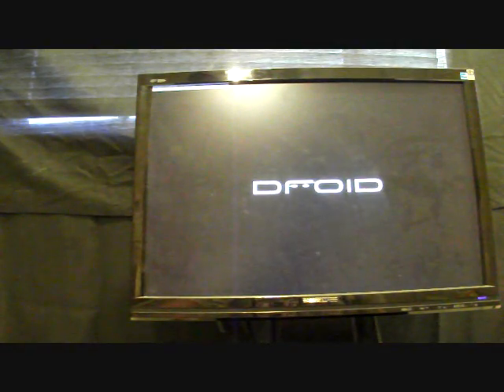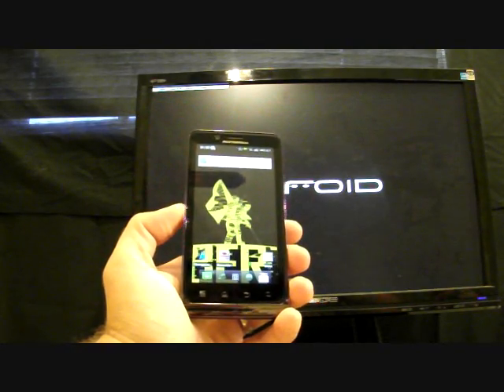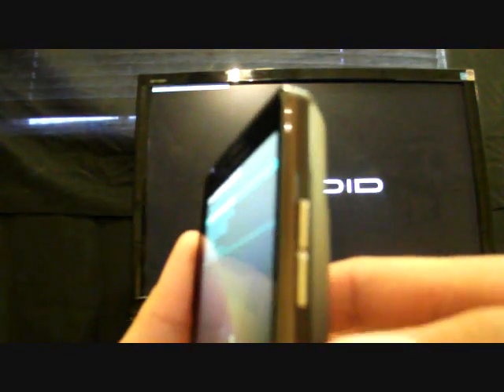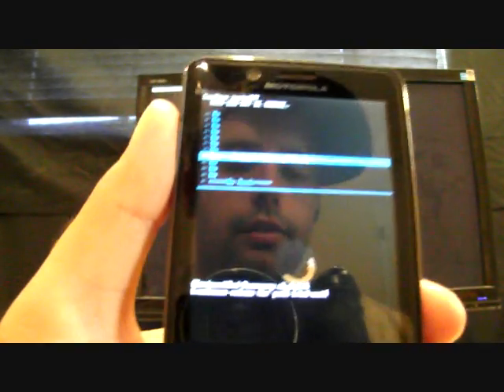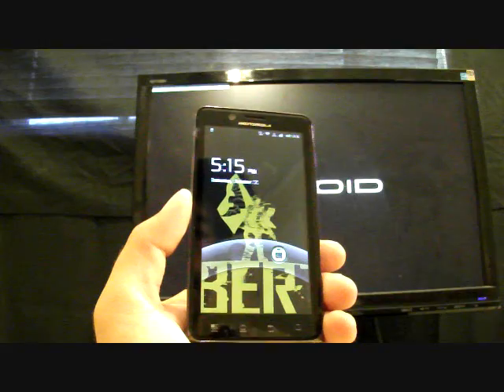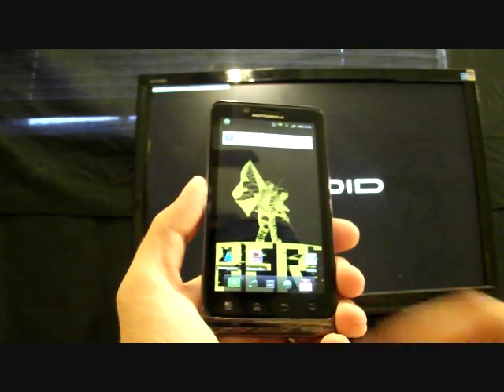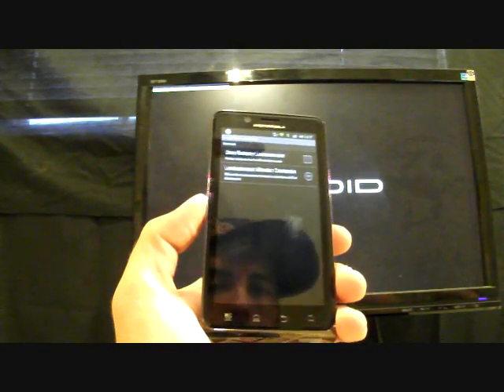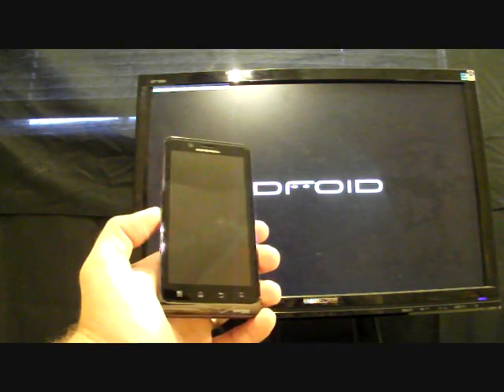Bionic Liberty 3 RC1 The Eagle Soars Again! Install Overview AOSP GB Droid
Note: you will need a rooted Bionic, you will need Bionic bootstrap from the market, you will need the file above.
Note: This Rom is a release candidate. That being said it is completely stable and ready to be used as a daily driver. All blur has been removed with the exception of contacts, dialer. Also hdmi is fully functional and the webtop hack is included!